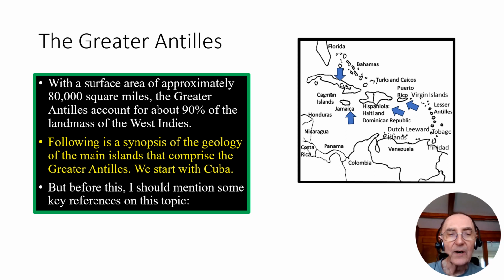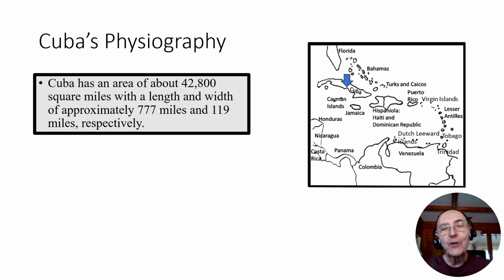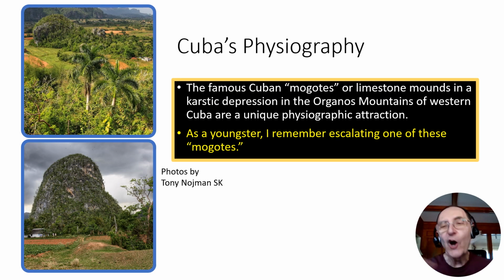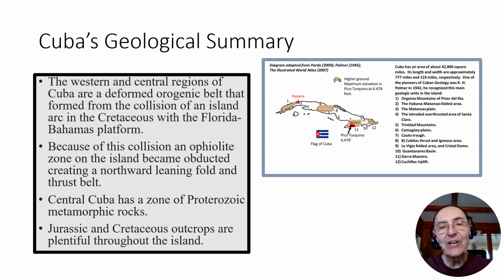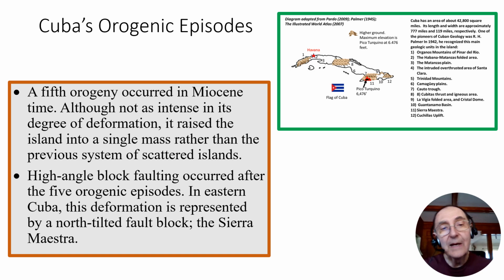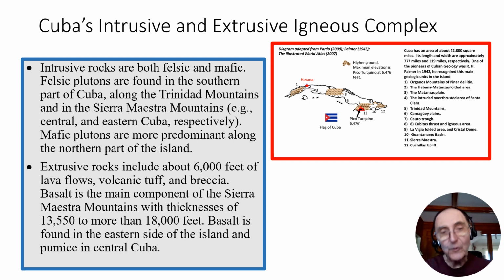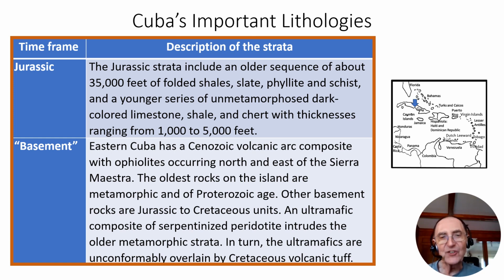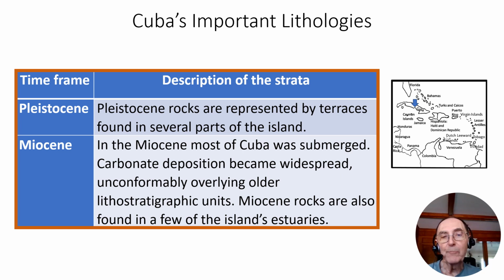Caribbean geology; a taste Part 3 by Robert Font, PhD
This video discusses the geological development of the Great Antilles and the geology of the island of Cuba.